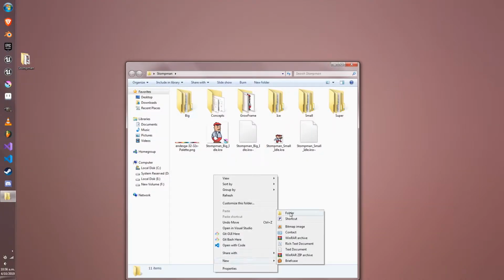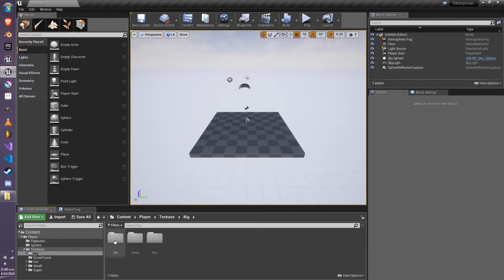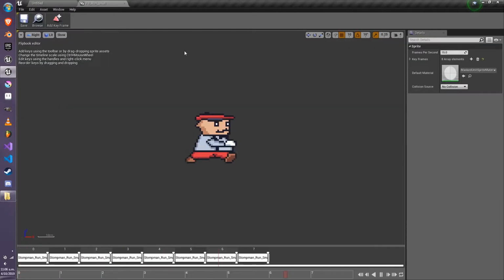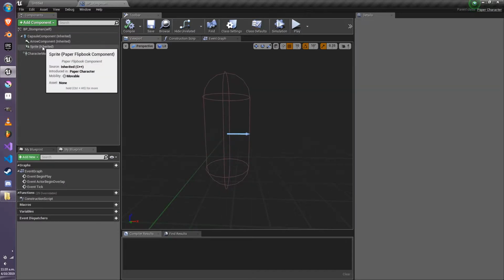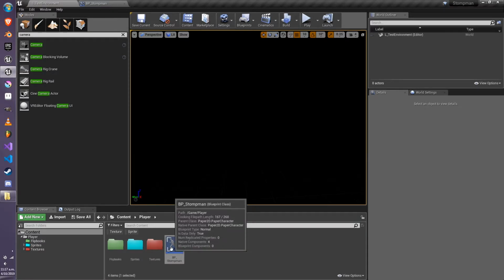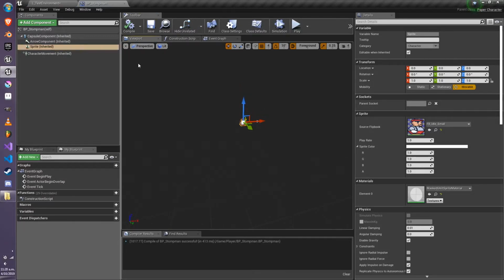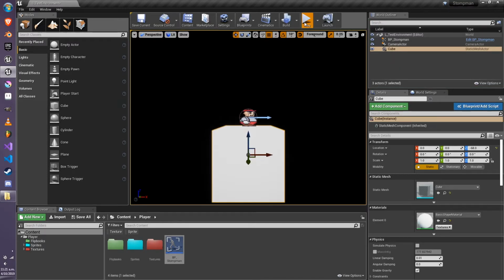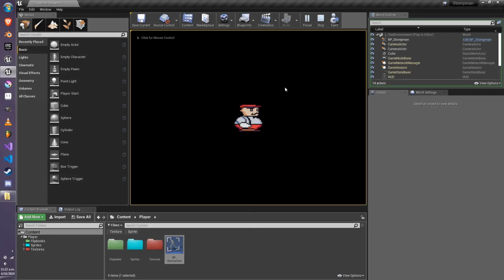Episode 03 - Basic Character Setup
In this episode of the series, we will create a new unreal engine project for our game, import the art that we created previously, and set-up the player blueprint basics so that we can begin implementing the character movement script in the next episode.